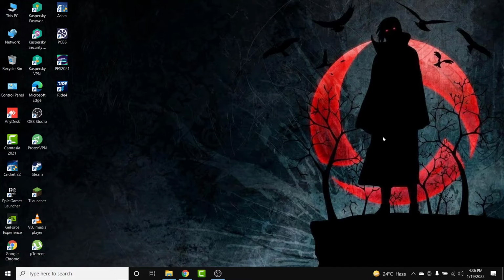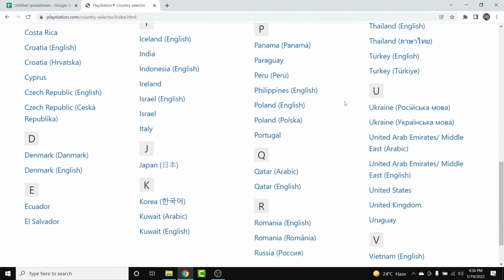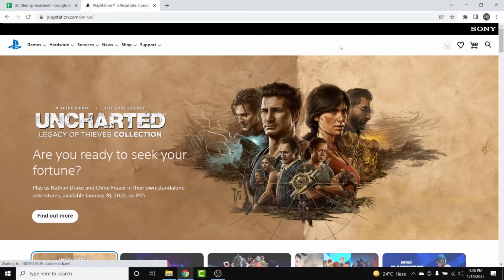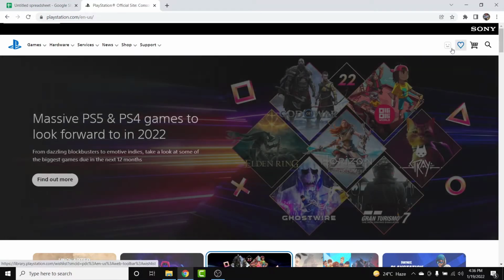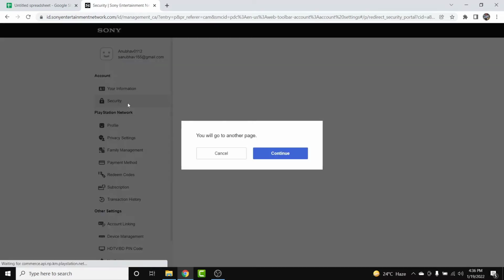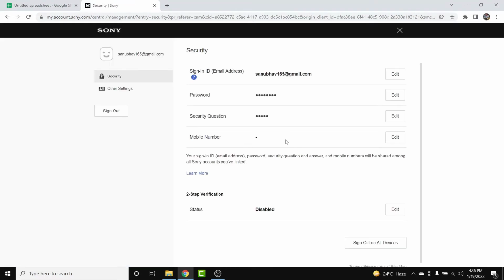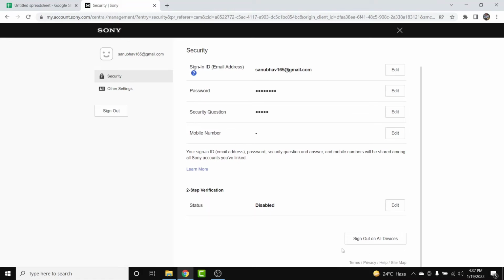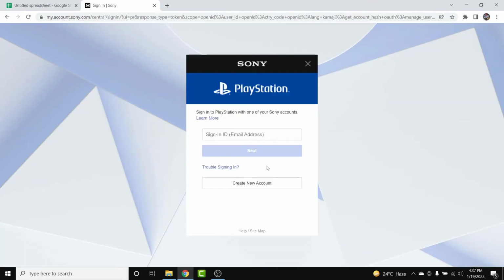How to Sign Out Of PSN On All Devices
Have you been wondering on how you Sign Out Of PSN On All Devices?
This video guides you in easy step by step process to Sign Out Of PSN On All Devices

Follow these simple steps:
1.
2. Login To Your Account
3. Tap on the profile icon and go to your settings
4. Go to Security settings
5. Tap on The Sign-Out of all Devices
6. Follow The screen
7. You're all Done.

How do I remove my account from another PS4?
Does changing PSN password log out from all devices?
How do I sign out of my PSN account?
How do I sign out of my account on all devices?
What is a PSN (PlayStation Network) account?
How do I deactivate a PlayStation console?